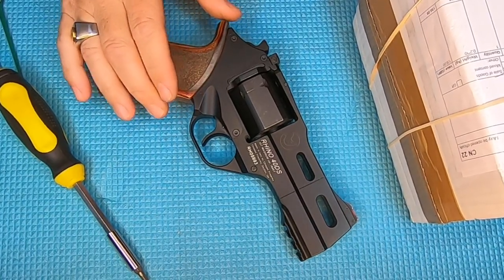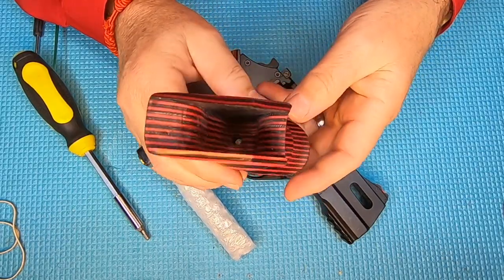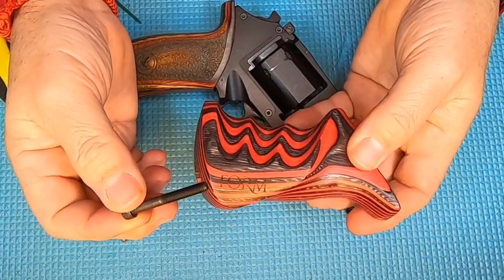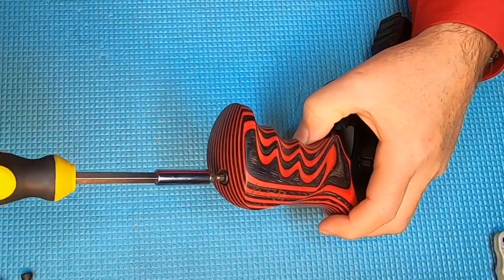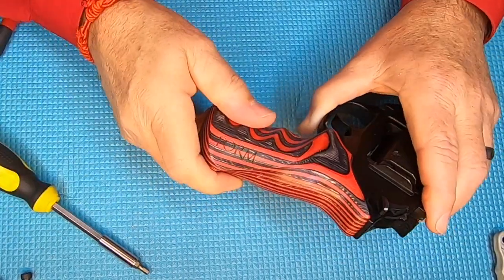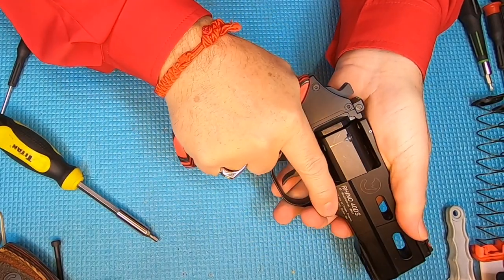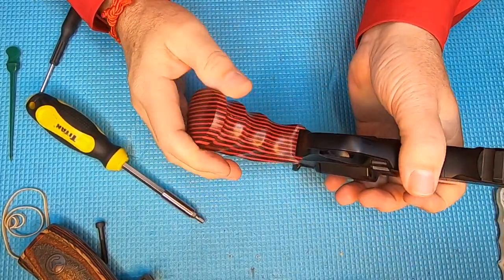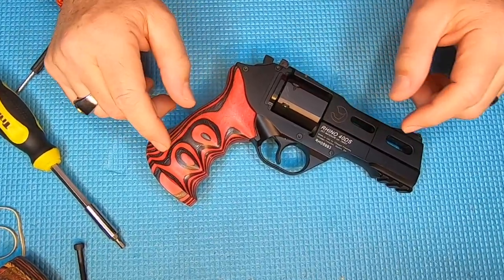Chiappa Rhino Form Rifle Grip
I ordered a Form Rifle Grip for .u Chiappa Rhino. How to install it.
They shipped it from the UK it took 3 weeks but it was during the Christmas holidays shipping crunch.